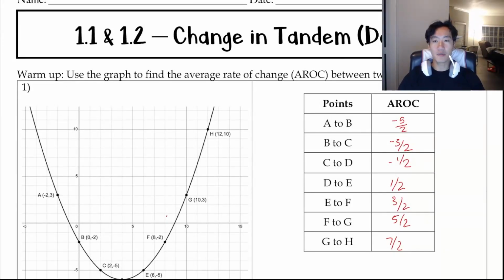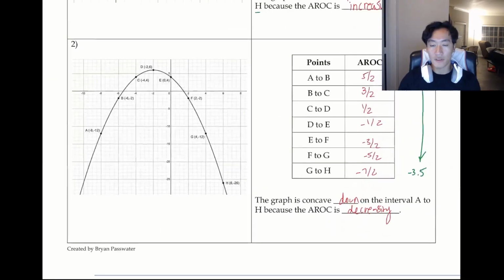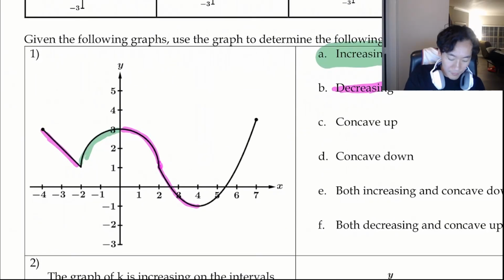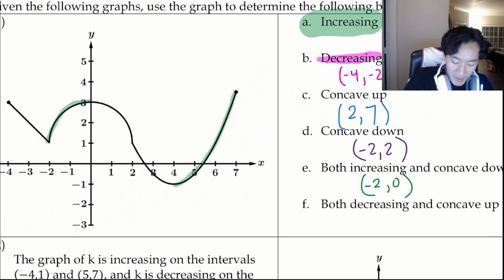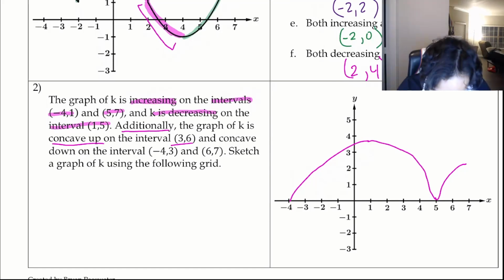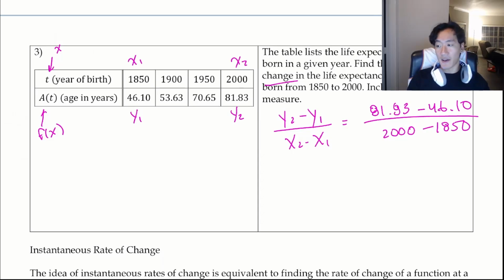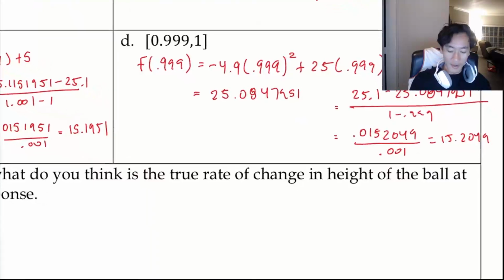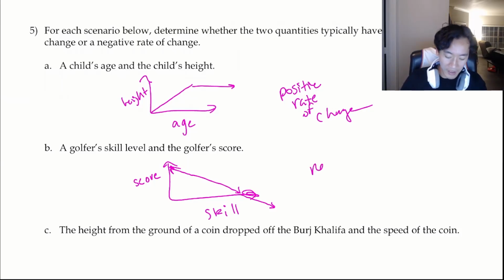1.1-1.2 Change in Tandem (Day 2 of 2)